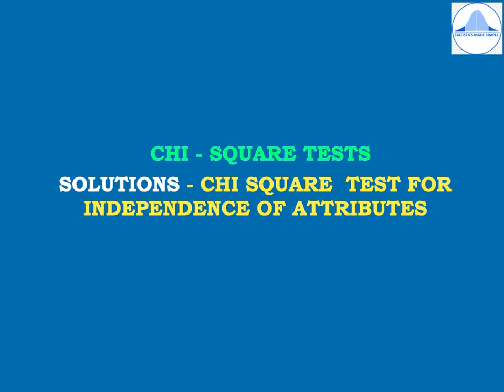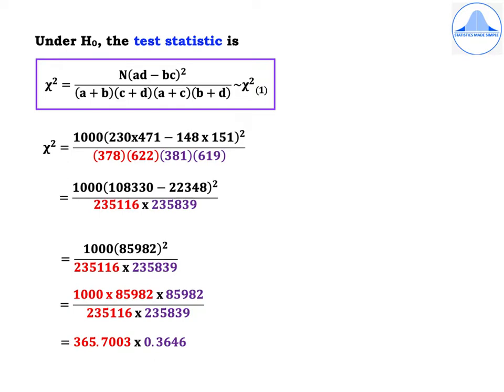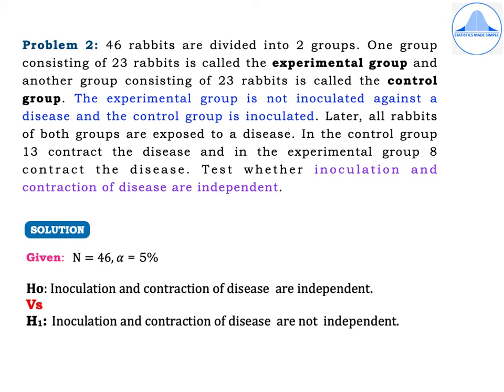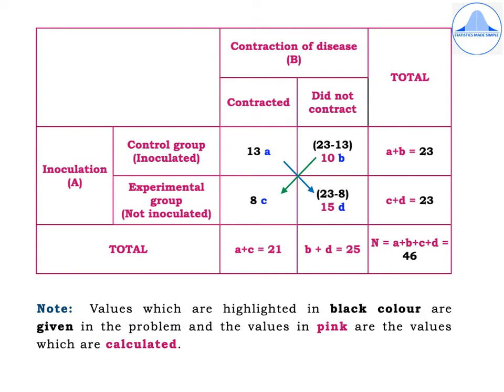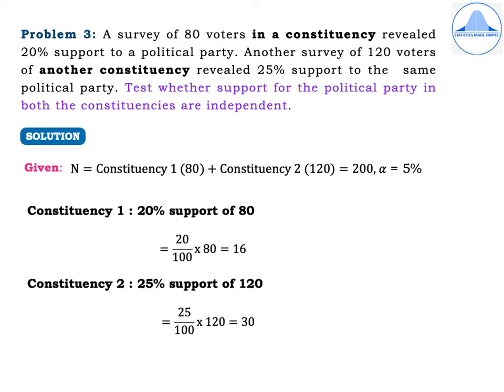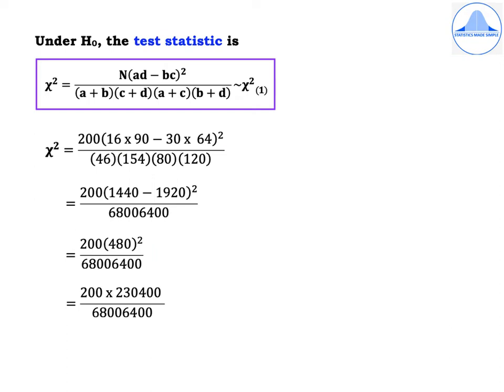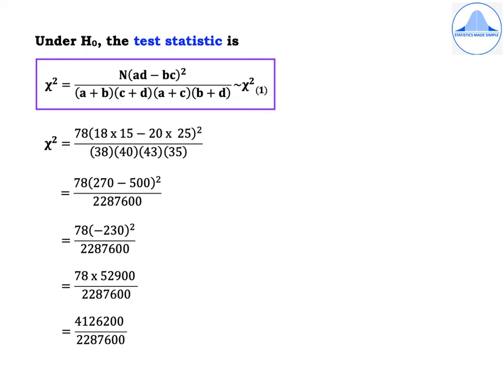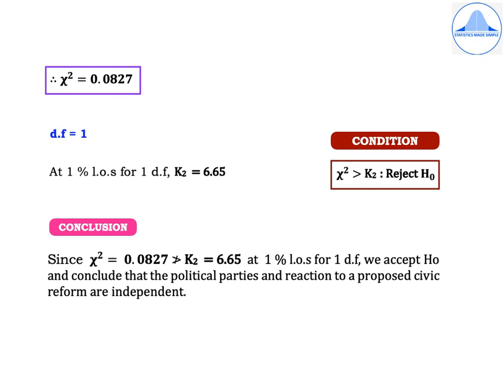SOLUTIONS - CHI SQUARE TEST FOR INDEPENDENCE OF ATTRIBUTES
In this video, I find solutions to problems based on Chi - square test for independence of attributes for a 2 x 2 contingency table which are 5 markers.